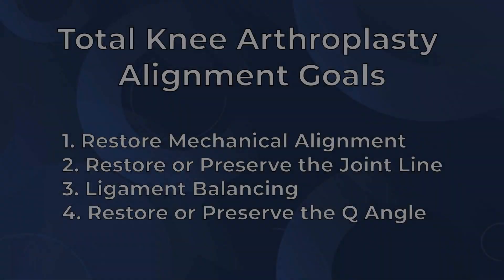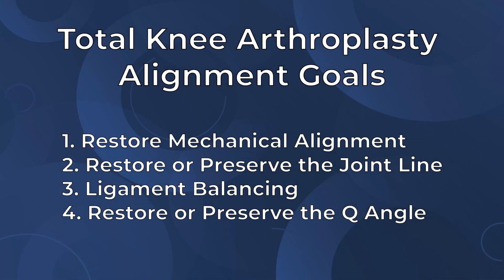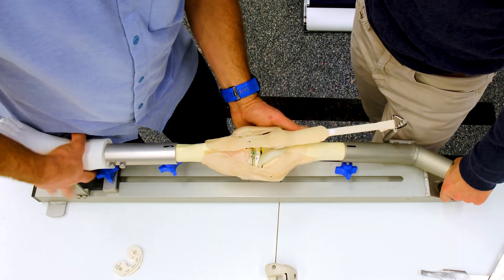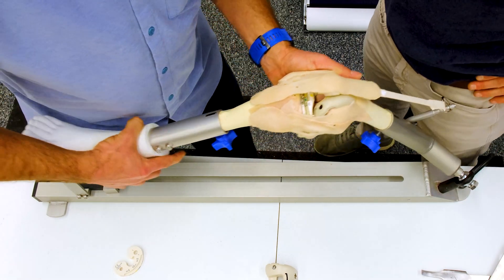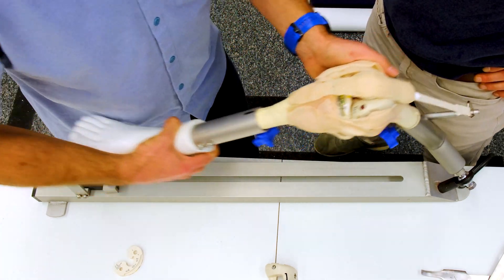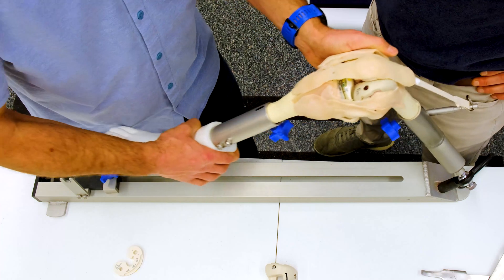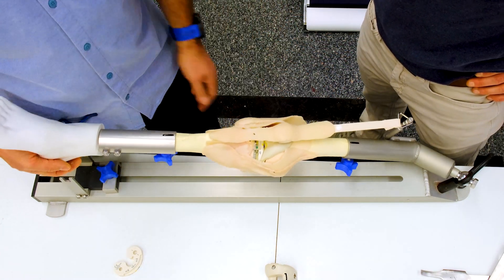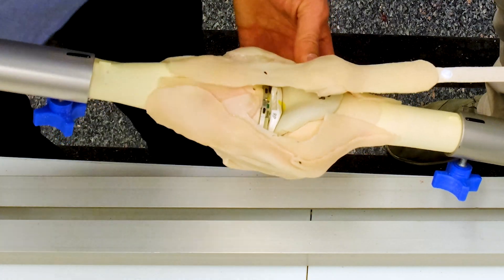TKA Tips & Tricks: Maintaining the Q Angle in an Arthritic Tactile Knee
This is the first in our video series of total knee arthroplasty tips and tricks with Dr. Paul Duffy, MD, FRCSC.

Dr. Duffy takes us through maintaining the quadriceps angle (Q-angle) in TKA and why it is so essential for achieving a favourable surgical outcome.

This is just one of the many procedures a user can practice on the Tactile KneeTM to become proficient in a surgical technique.